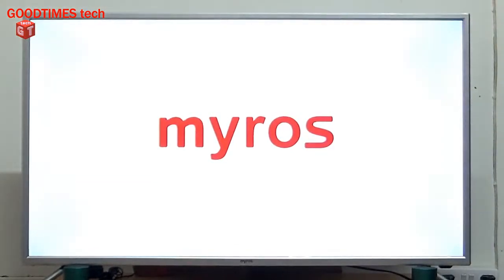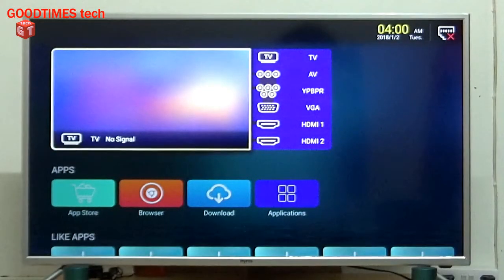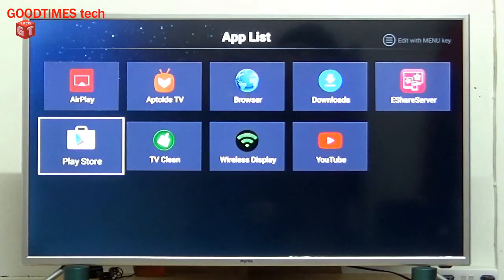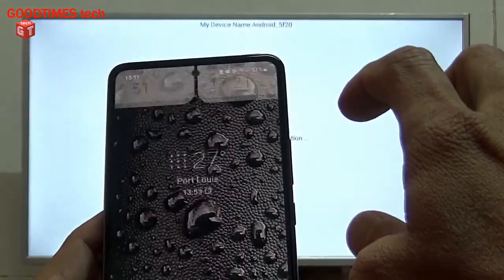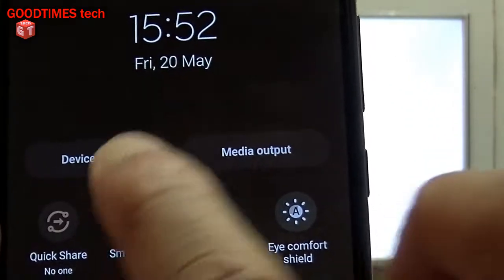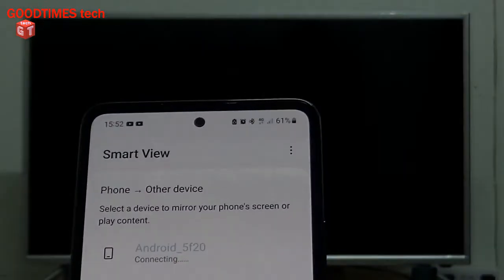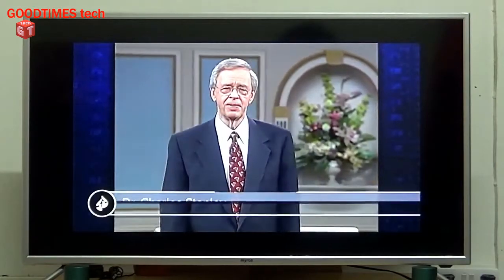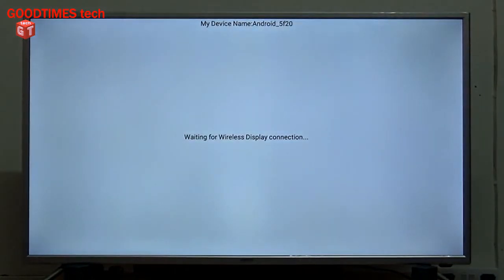Samsung Galaxy A53 5G | How to screen mirror on andriod smart TV.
This video is about using smartview function on smasung galaxy a53 5g smartphone. smartview is the way to cast your mobile phone screen onto a TV with screen mirroring or wireless display function/ application.